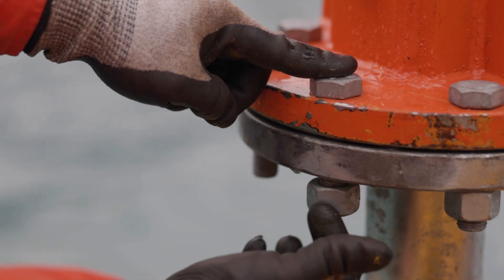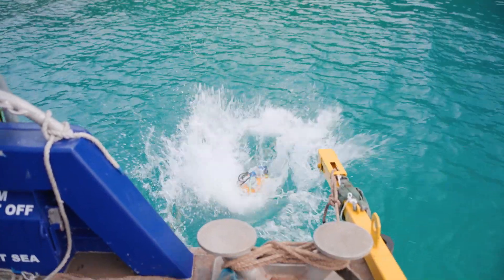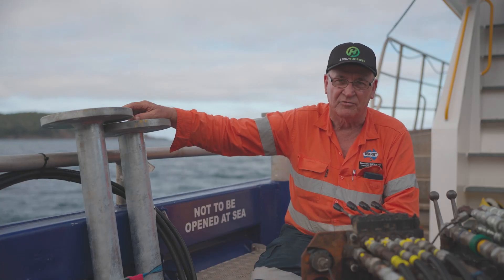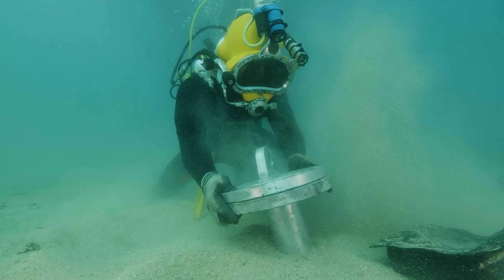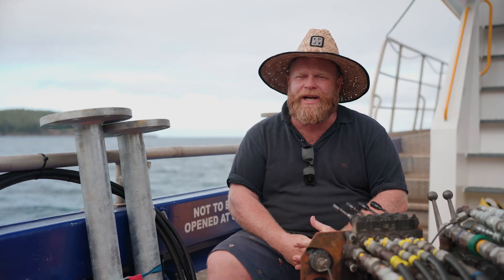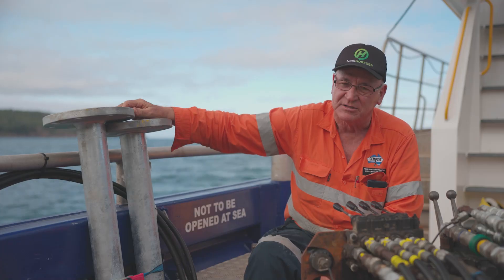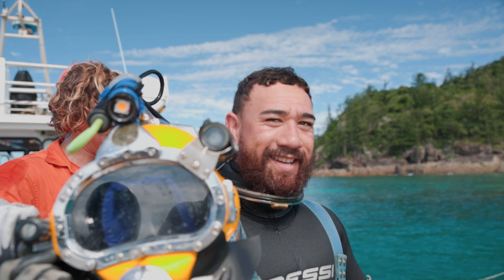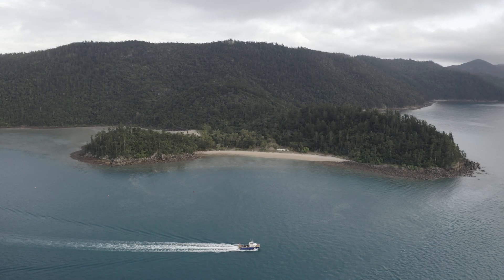Great Barrier Reef Moorings Installation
Katana Foundations screw piles were installed in the world's largest ecosystem for public boat moorings. The Department of Marine Science required 33 screw pile moorings to be installed around the Whitsunday Islands. These public moorings reduce the need for boats to use their own anchors, which can damage the coral and seabed floor.